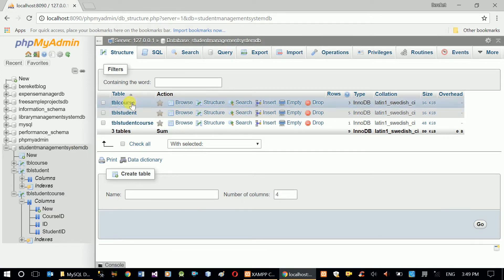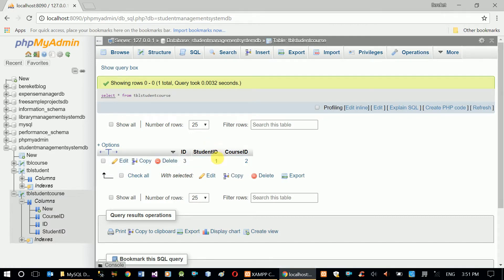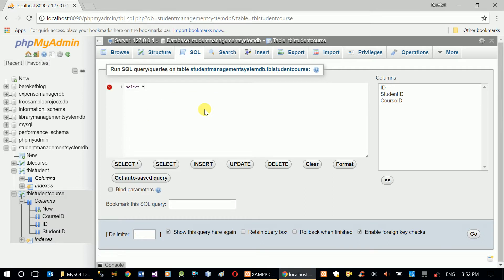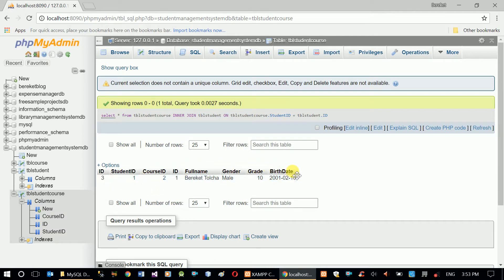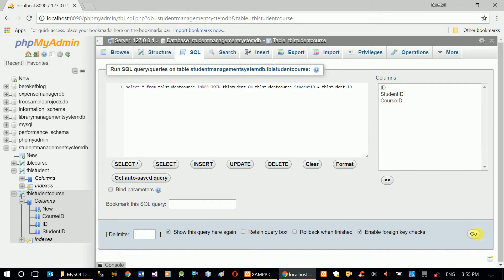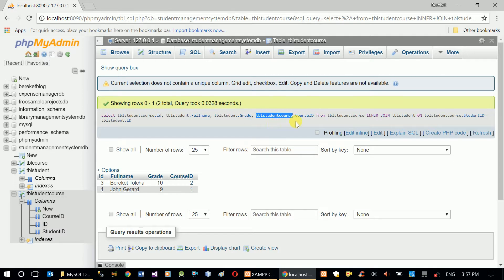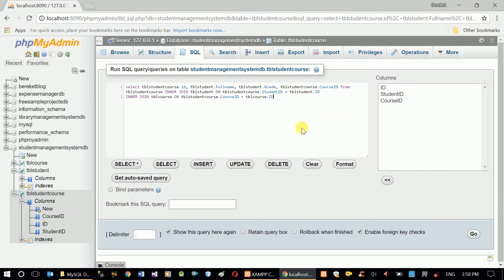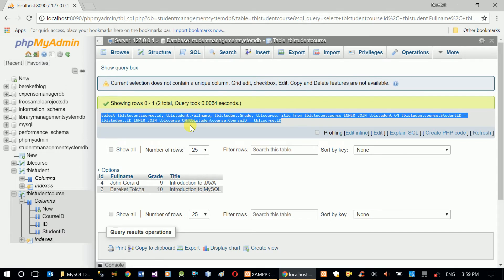MySQL Training - How to Create View And Join Tables Between Multiple Tables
programmingTraining maharishiAmharic hackingAmharic This video will demonstrate how to Create View And Join Tables Between Multiple Tables from MySQL database.

This tutorial is prepared in English.